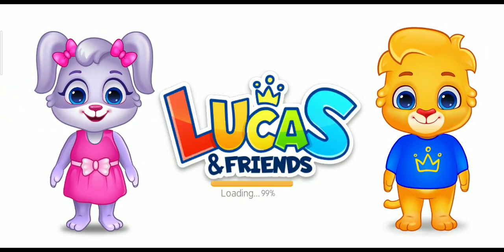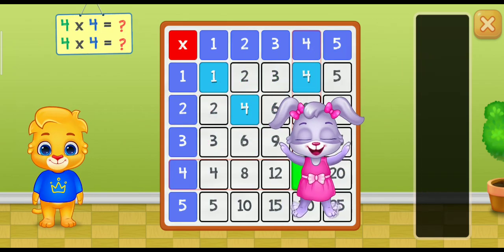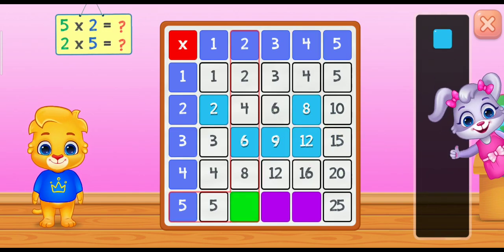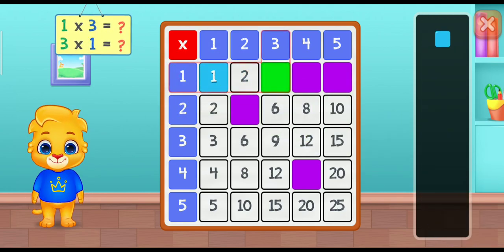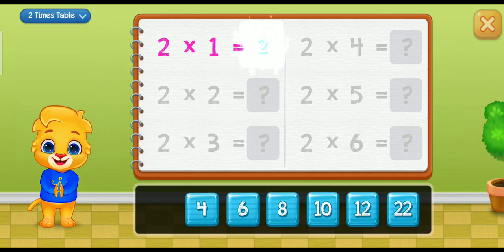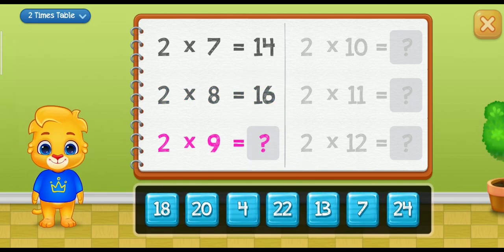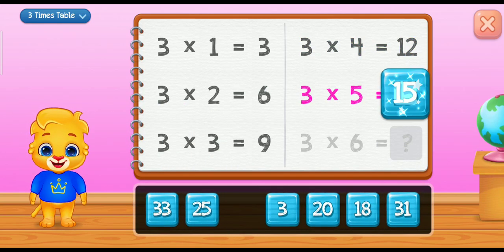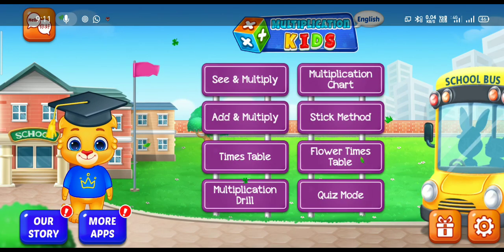maths number games for kids